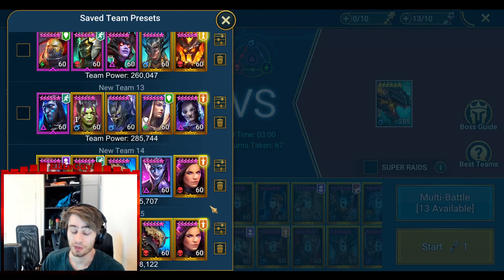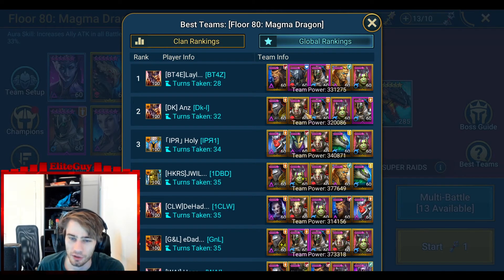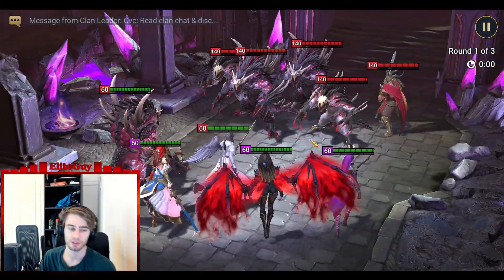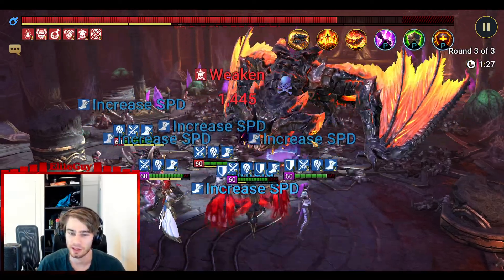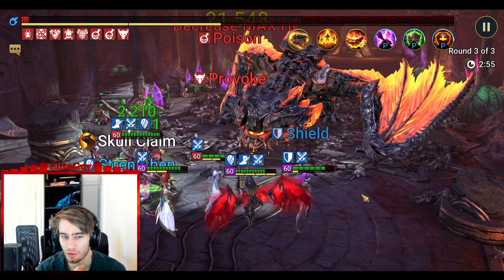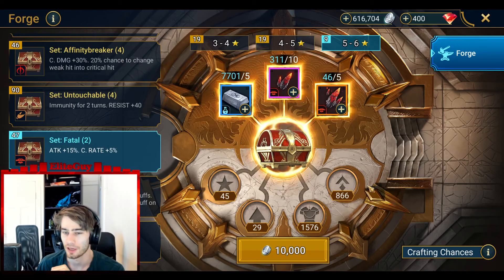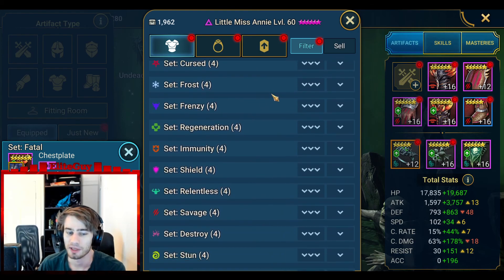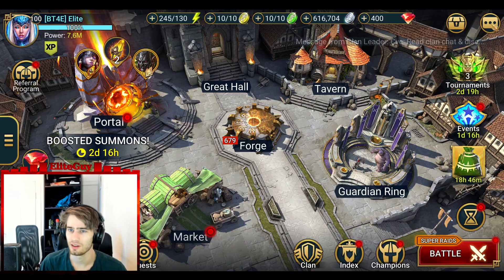Magma Dragon Stage 80 Hard! Skull Lord MVP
An easy way to farm Magma Dragon